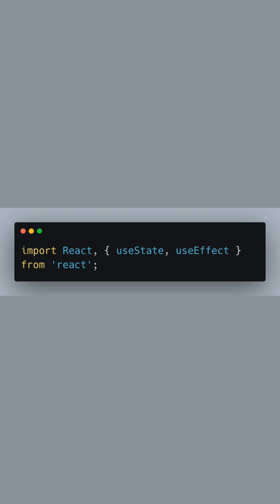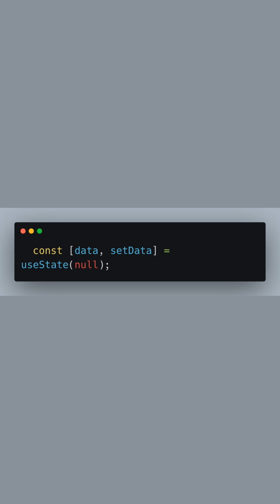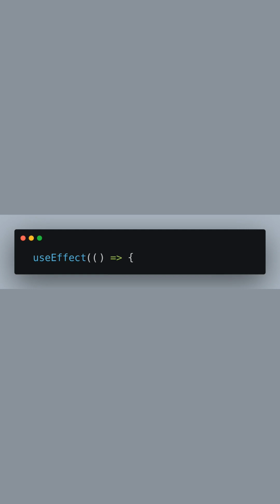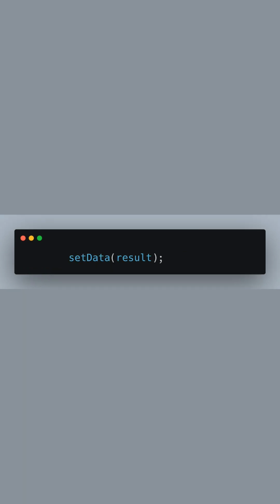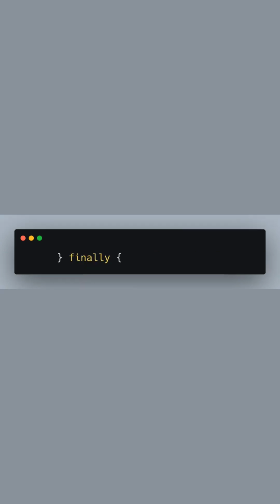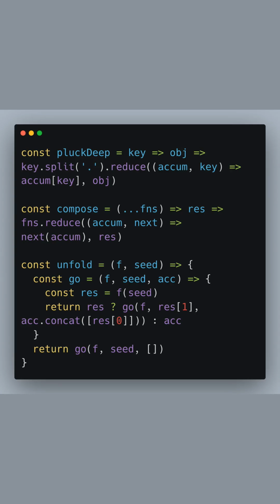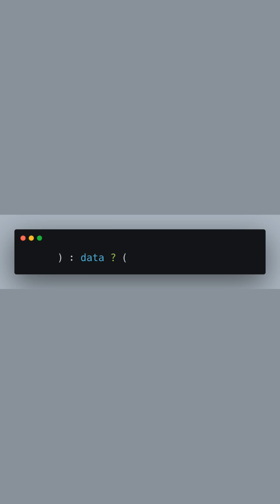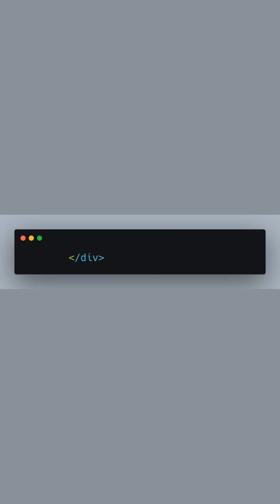Master React Hooks: State & Effects!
Master React Hooks: State & Effects with Functional Components ⬇️

- Understanding useState
- Exploring useEffect